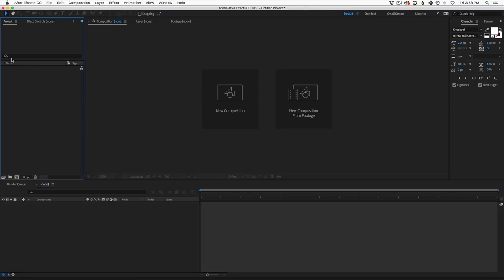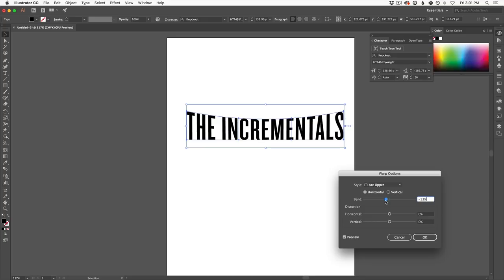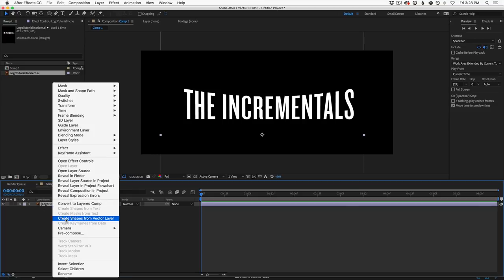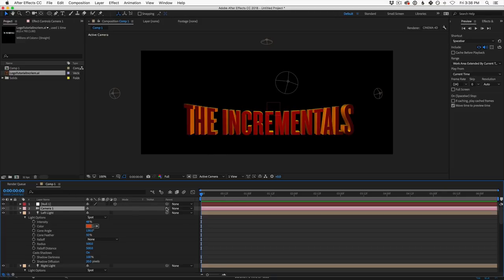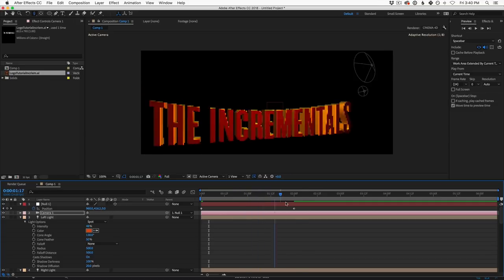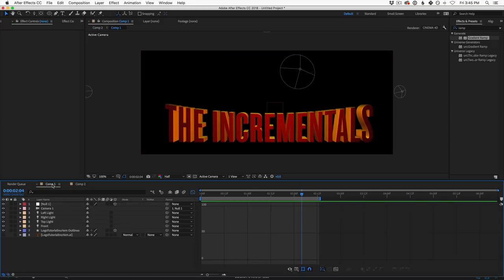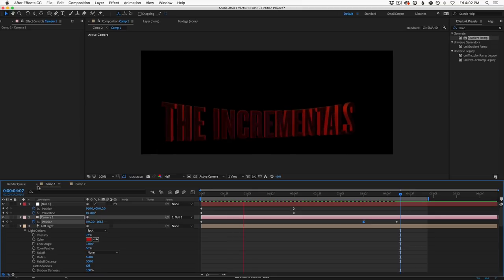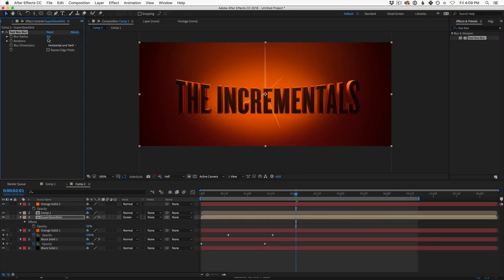Incredibles-Inspired Animated Titles in After Effects (NO PLUGINS!) | Greyscalegorilla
Make an animated movie title using Adobe After Effects
This After Effects tutorial is inspired by the title sequence of Pixar's The Incredibles movie intro.